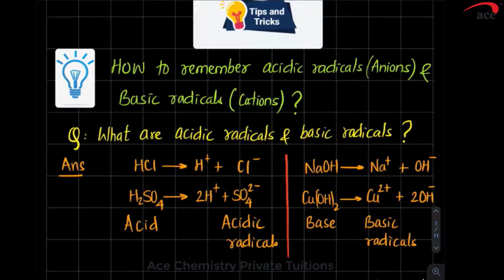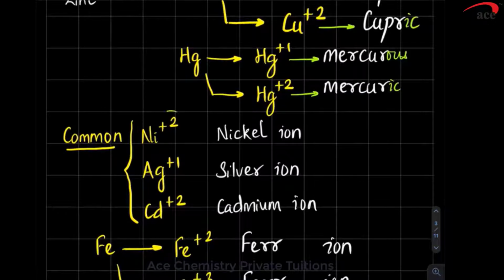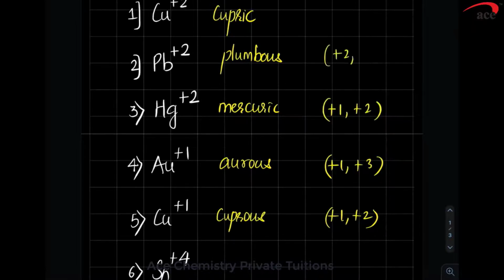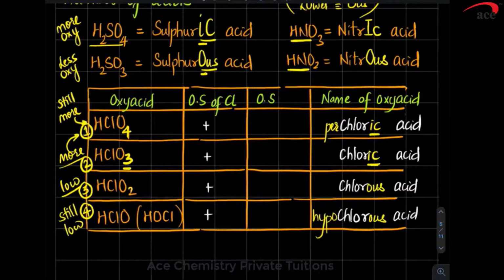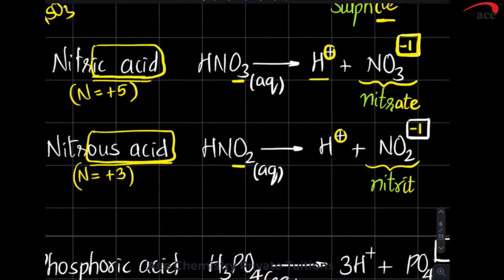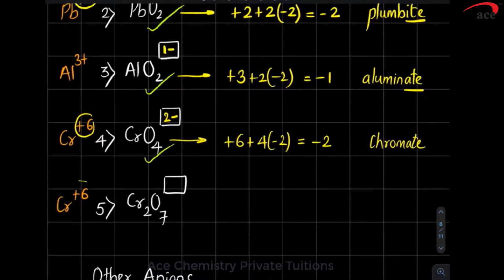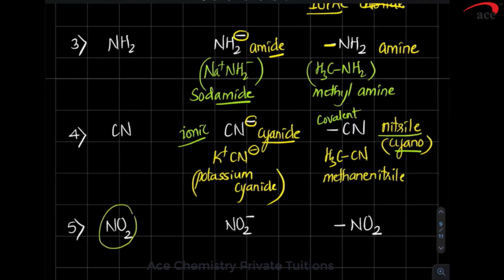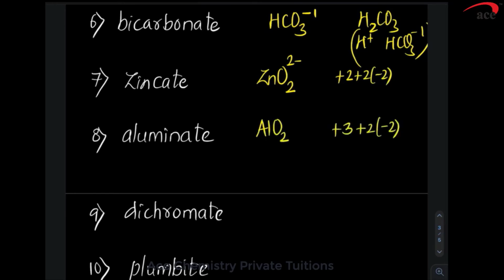Acidic & Basic Radicals | Prof. Santosh Yadav | Ace Private tuitions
In this video, Prof. Santosh Yadav has discussed Acidic & Basic Radicals.
Ace Chemistry Private Tuitions
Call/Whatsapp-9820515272